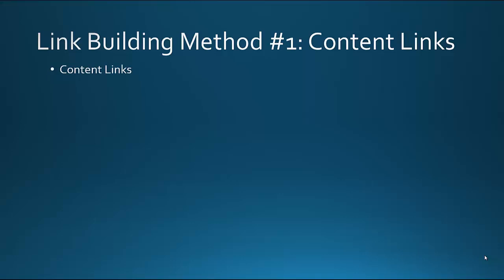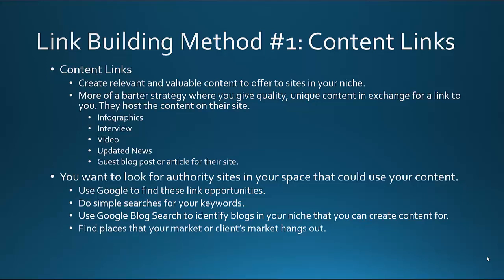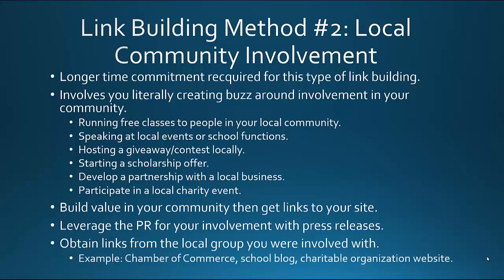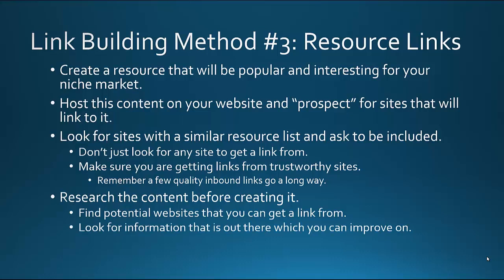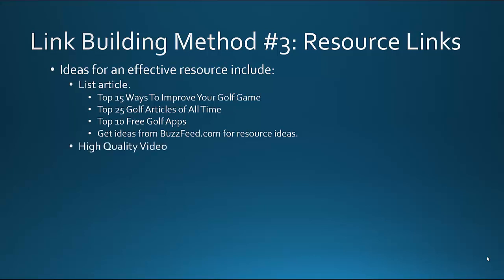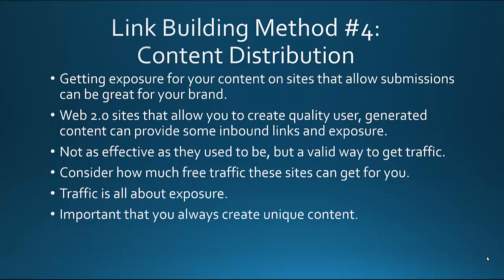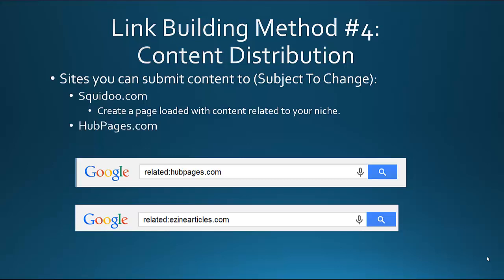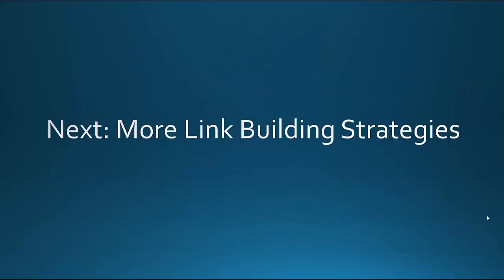Exploring The Backstory of Link Building and Off Page SEO Factors-Content Links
✅Link building! You have been misled! Off Page SEO & link building. You Can Still Leverage The Search Engines For FREE, Organic Traffic With These Cutting Edge SEO Strategies.

👉Follow KOKOSHUNGSAN®
‣‣Instargram        ► kokoshungsanltd
‣‣Support Forum           ► forum.kokoshungsan.net
*Want To Secure Your Future?
🔥【Free!!】
*Free ebooks with MRR: